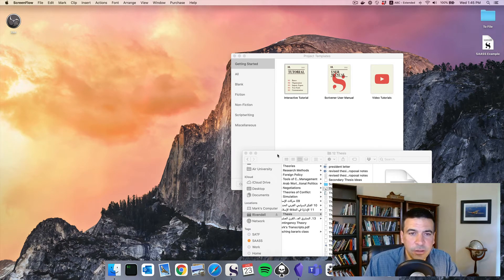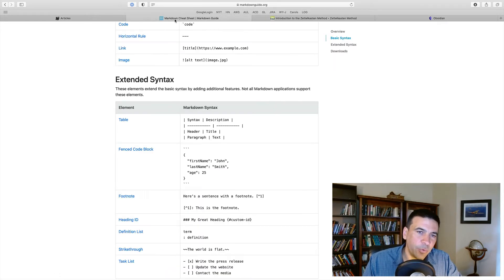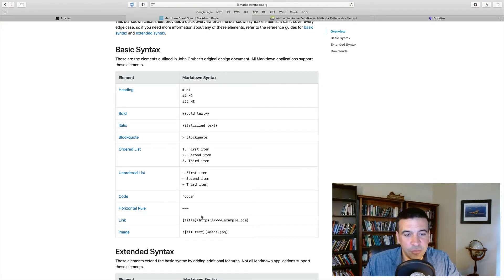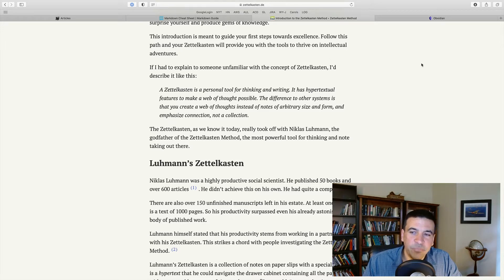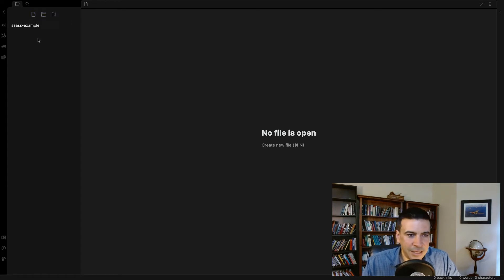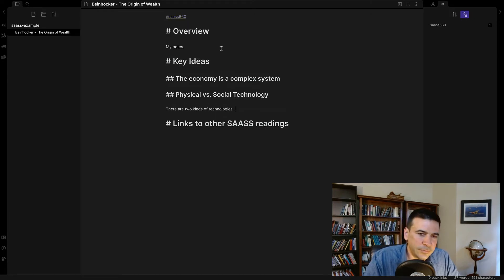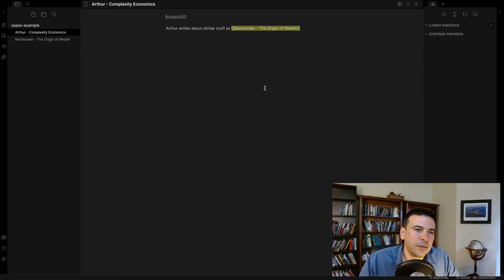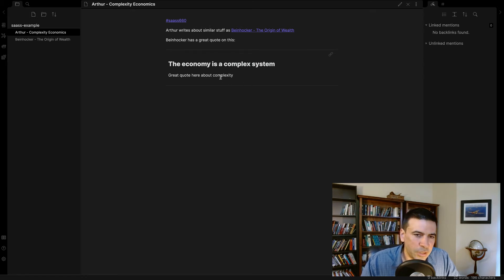Mind Tools (9/14) - Obsidian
I introduce text-based Zettelkastens as a means of organizing notes, as well as the particular Zettelkasten software I use: Obsidian.

Obsidian's website has lively forums, filled with good discussions about how to use Obsidian (also relevant to alternative applications).

Sönke Ahrens has written the go-to book about Zettelkastens, titled "How to Take Smart Notes." If you want to go deep about the philosophy and practical use of this system, check it out.